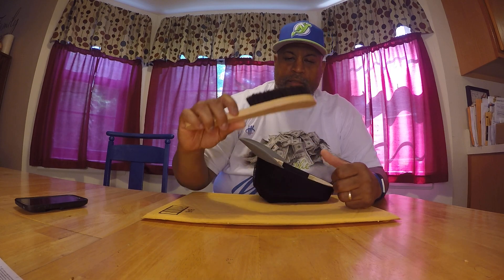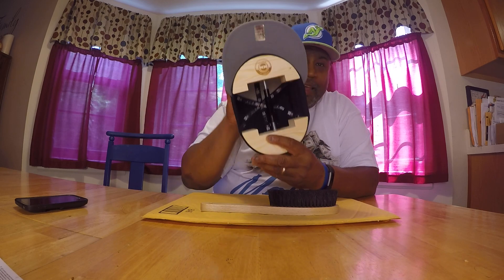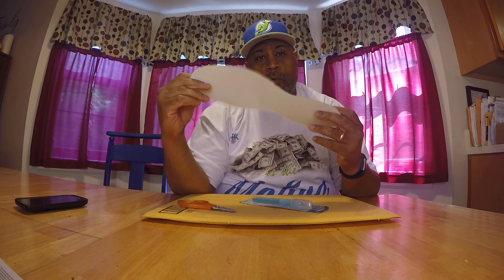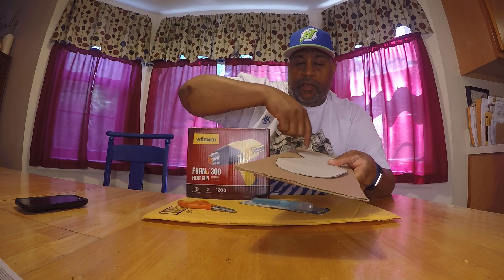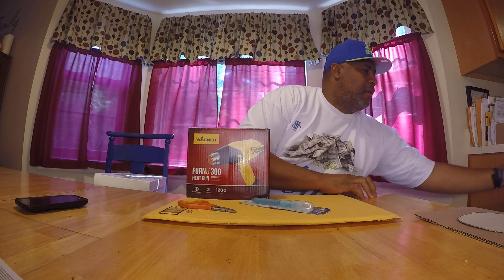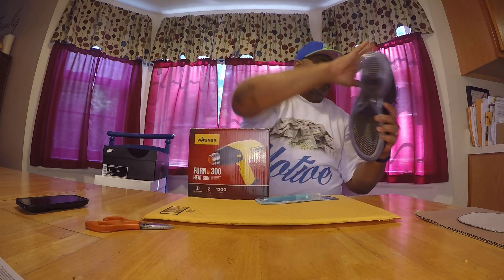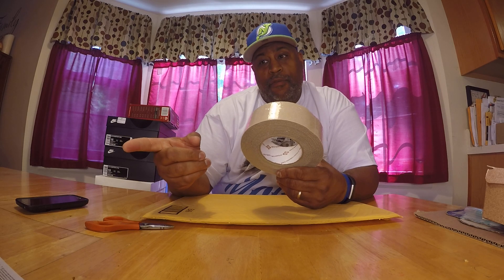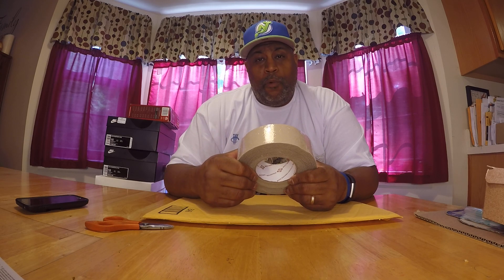Sneakerhead Essential Accessories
SNUPPS: @Wood34 (King of Foams and J's)